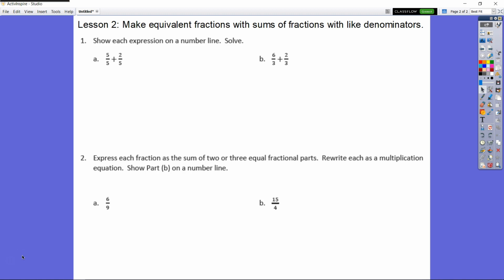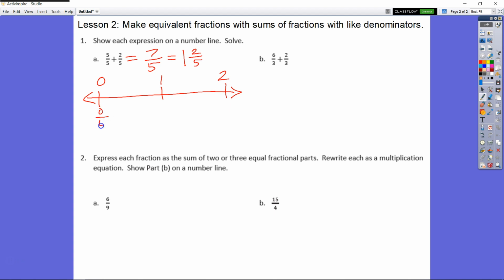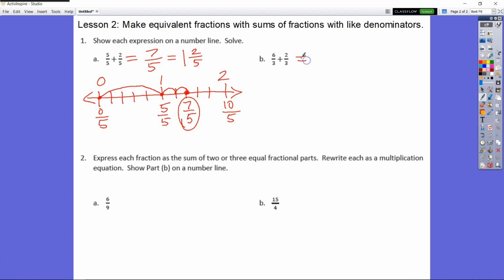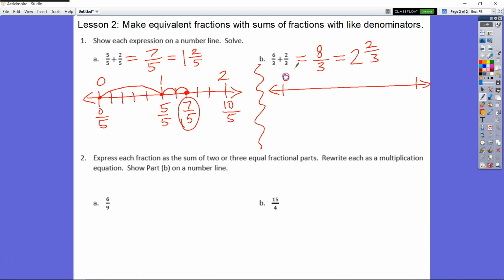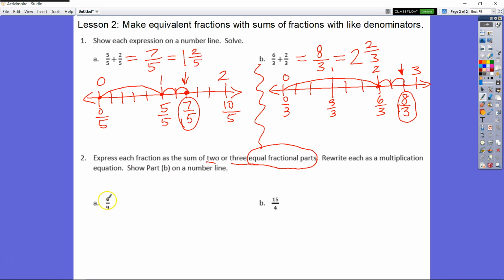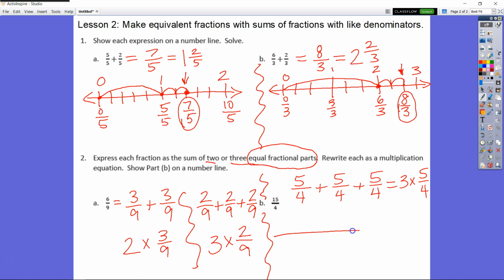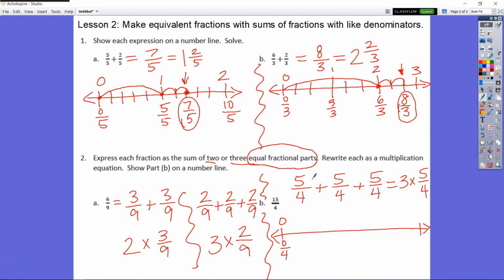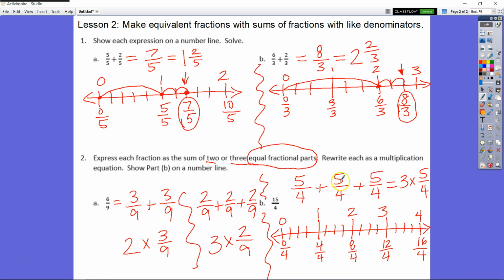Module 3 Topic A Lesson 2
Eureka Math Module 3 Topic A Lesson 2: Make equivalent fractions with sums of fractions with like
denominators.